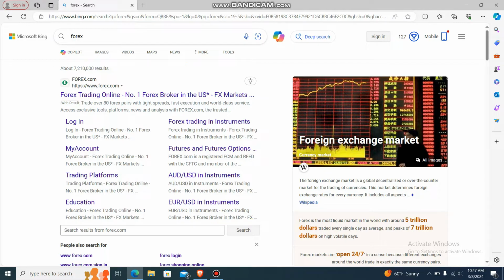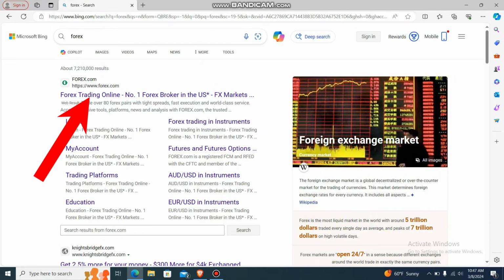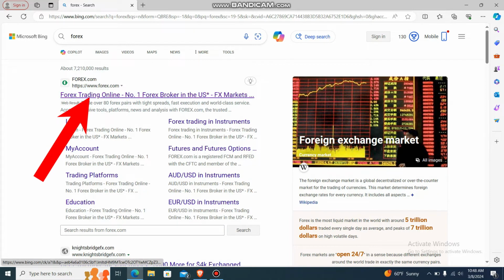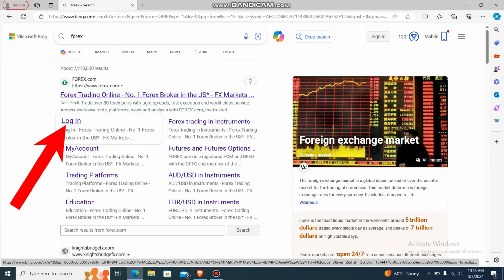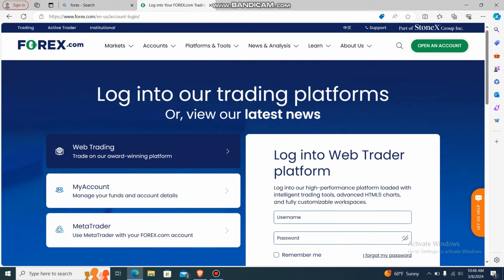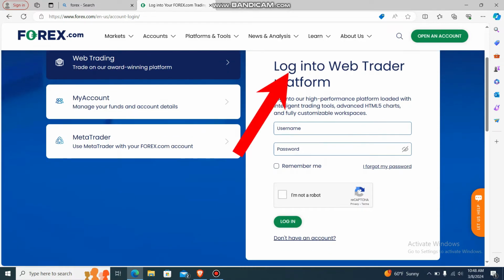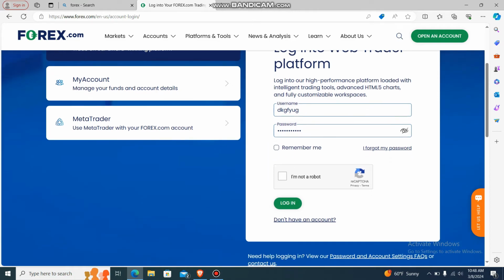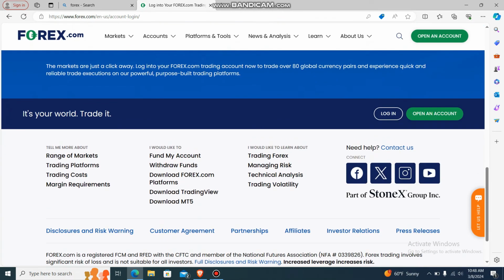How to Login into Web Trader Platform in Forex.com 2024?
In this quick tutorial, we'll guide you through the simple steps of logging into the Web Trader Platform on Forex.com. Whether you're a seasoned trader or just starting out in the world of forex, mastering the login process is essential. We'll cover everything from accessing the platform to entering your credentials, ensuring you're equipped to navigate the markets with ease. Join us as we demystify the login process and empower you to take control of your trading journey on Forex.com's Web Trader Platform.